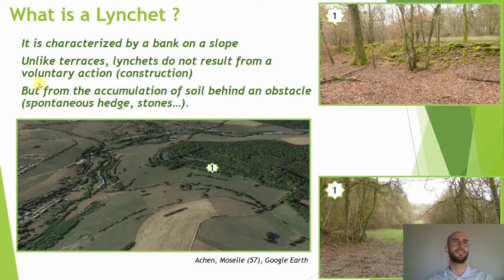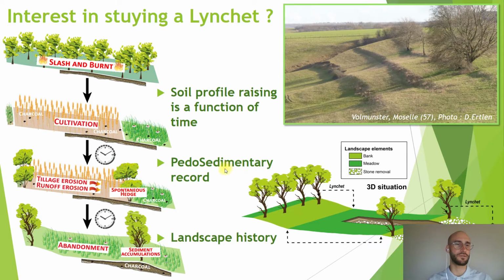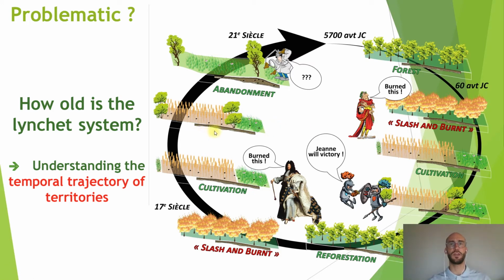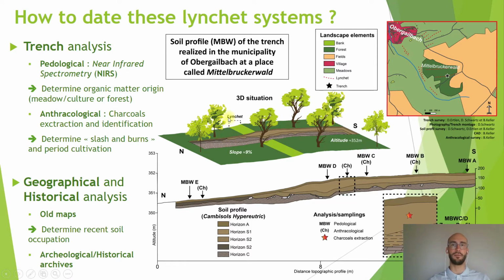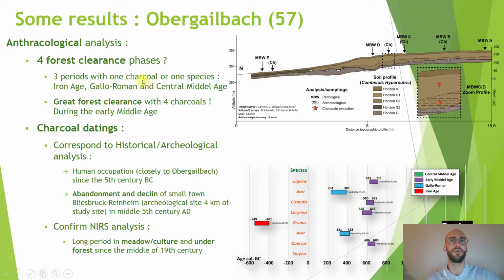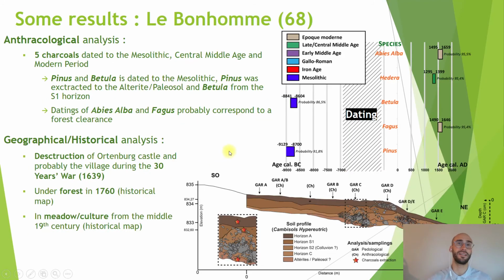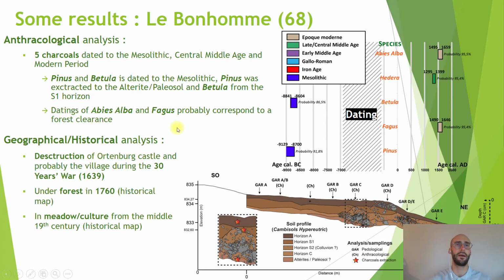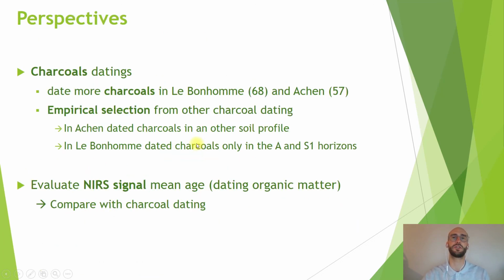Geohistory/geoarchaeology to better understand lynchet construction and lynchet landscape history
Geohistory and geoarchaeology study to better understand lynchet construction and lynchet landscape history
Keller et al. (university of Strasbourg, LIVE, France)